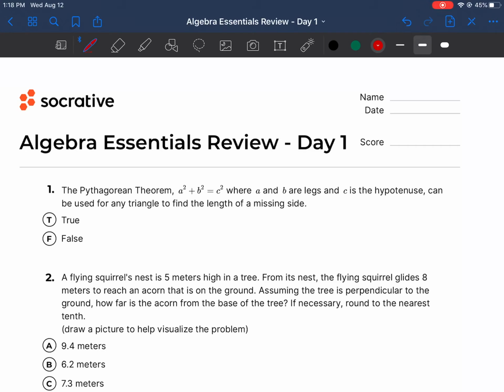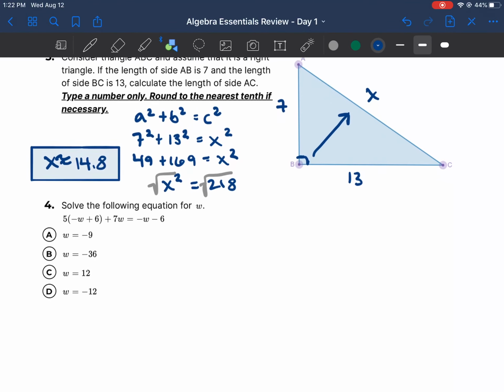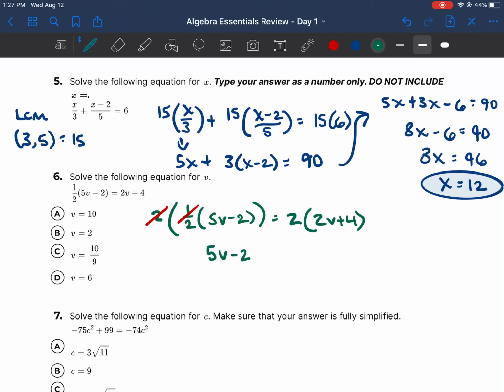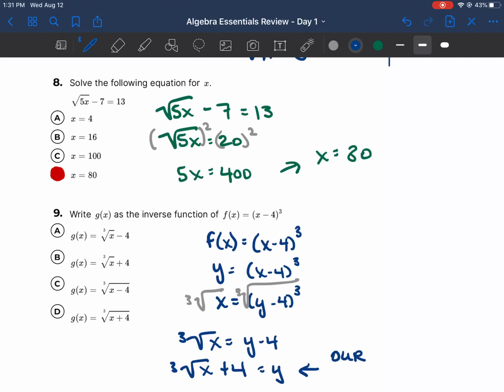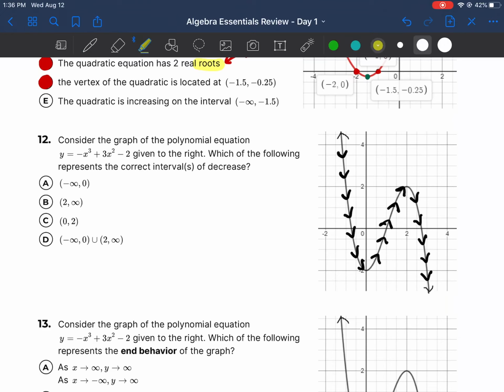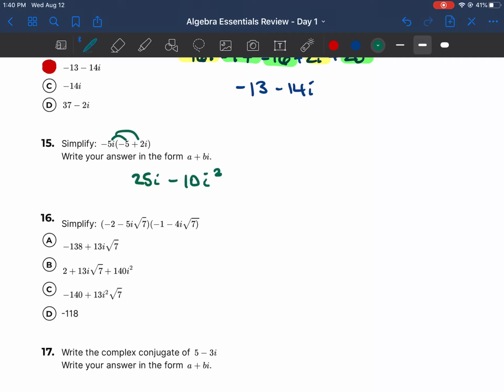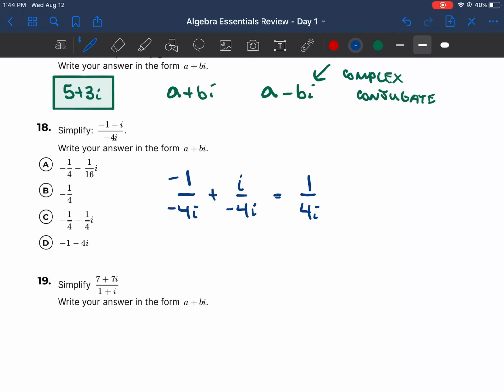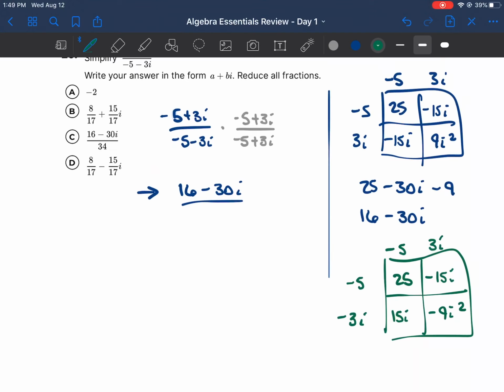Algebra Essentials for Pre-Calculus 1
In this video we will looking at a collection of problems to help prepare us for some of the content we will be seeing in Pre-Calculus.